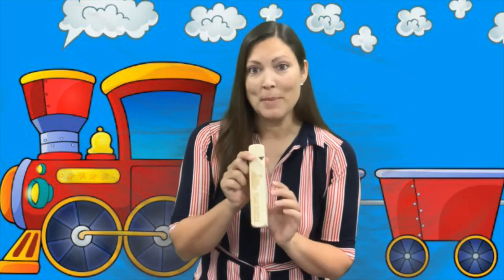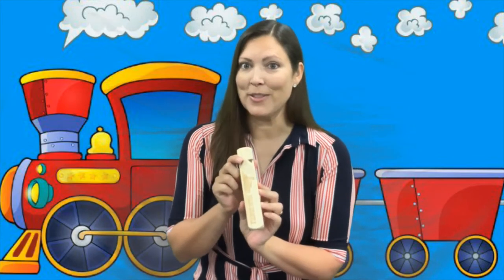Engine Engine Number Nine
Simple song to practice the notes so and mi.  It is important that children make the hand signs as they sing to reinforce the higher and lower sounds.  The timing on the sand blocks is a little bit off, but close!